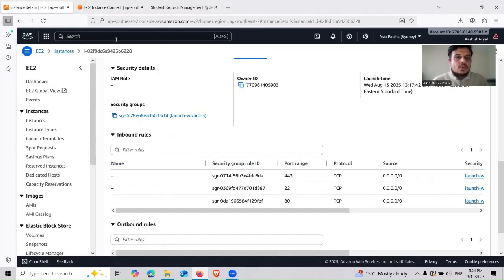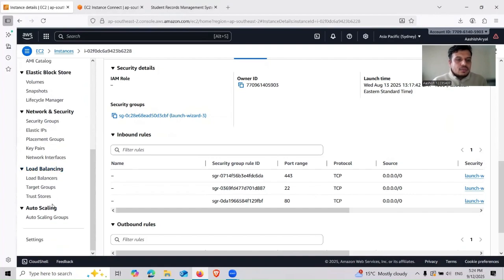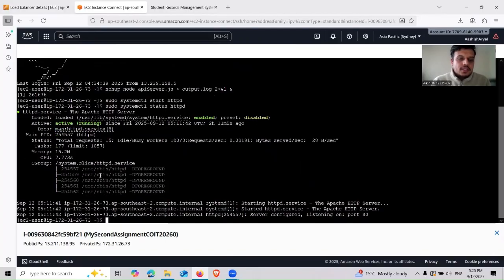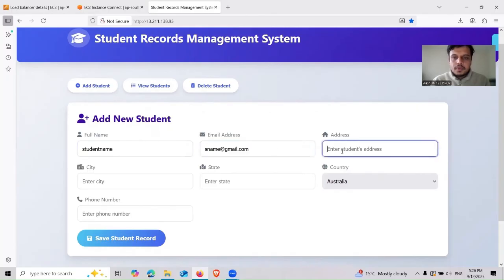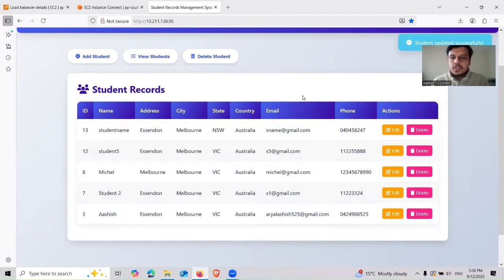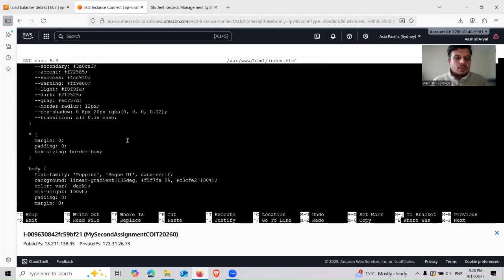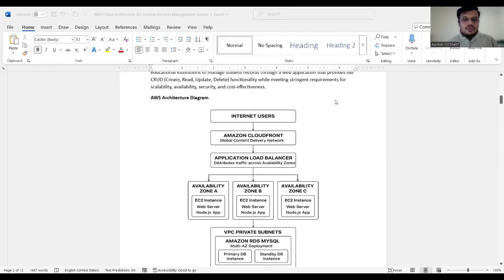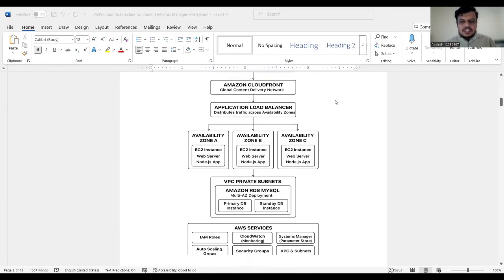COIT20260 Assignment2 Project Demonstration CQUniversity